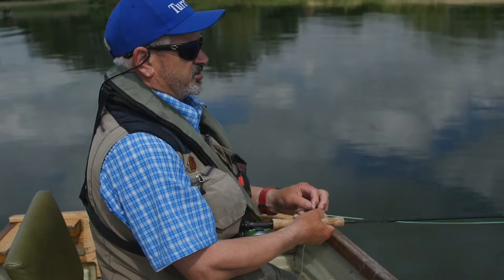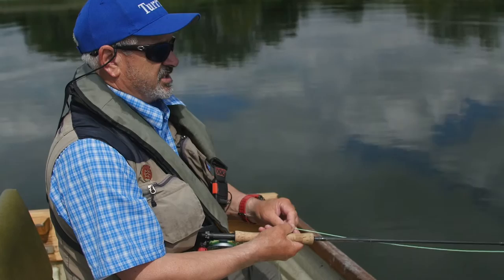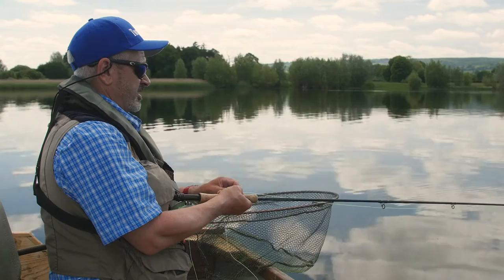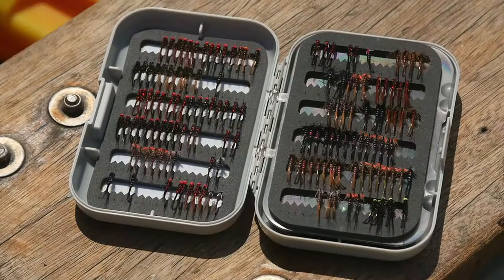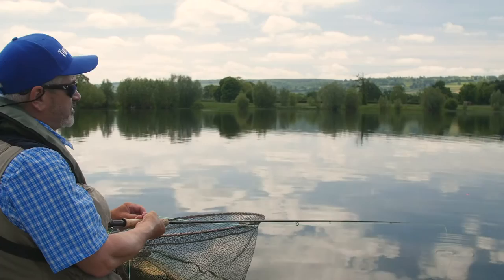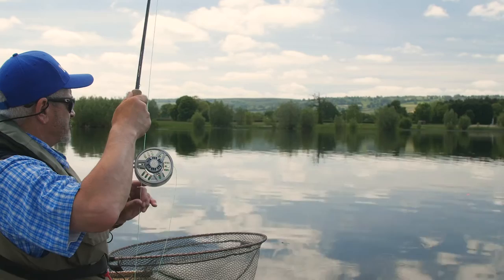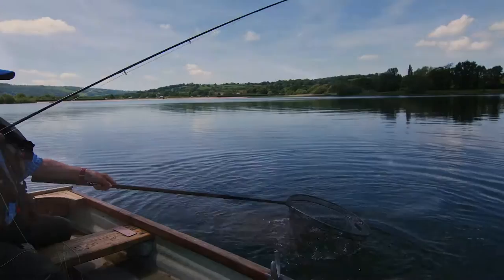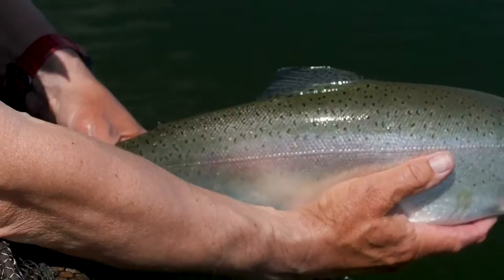Fly Fishing with John Horsey: Summer stillwater action at Chew Valley Lake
Some fantastic action footage from Chew Valley Lake with John Horsey, who has some great advice for summer fly fishing on large stillwaters. See how he puts Cortland Ghost Tip fly lines to good use on a bright day in this special video from John Deprieelle! You can also read Dom Garnett's article with John Horsey, which includes some absolutely priceless advice for any fly angler, on the Turrall Flies blog